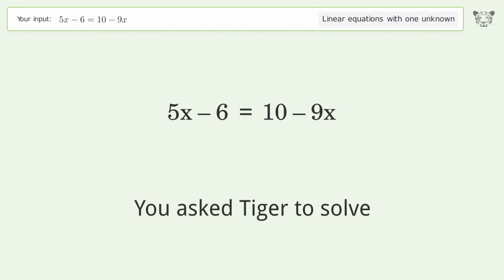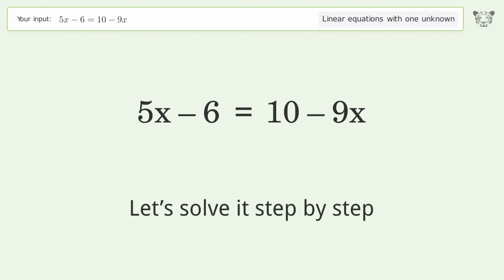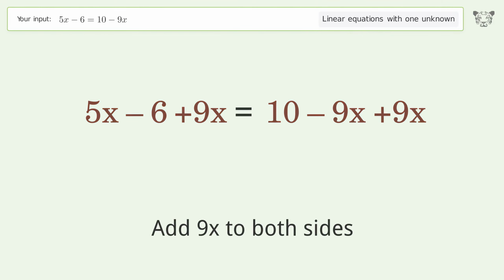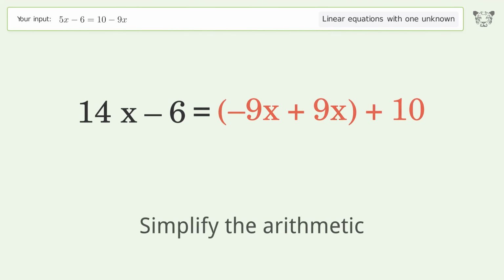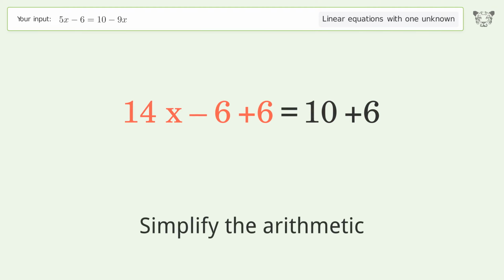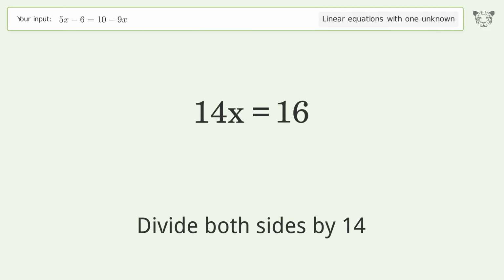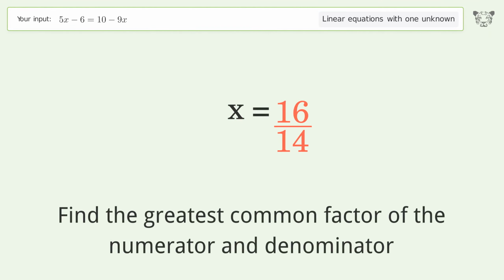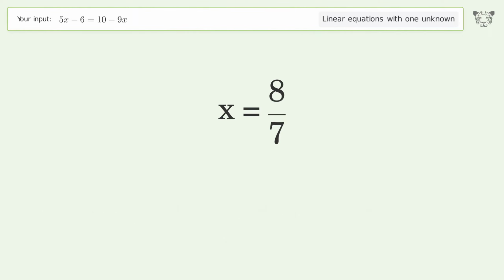Linear equation with one unknown: Solve 5x-6=10-9x step-by-step solution